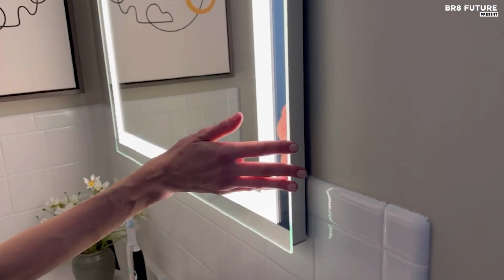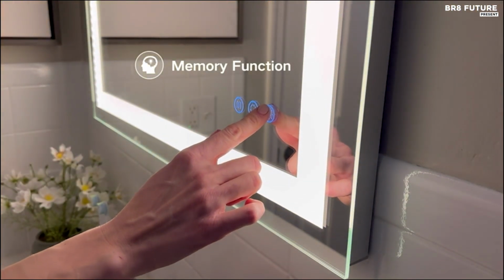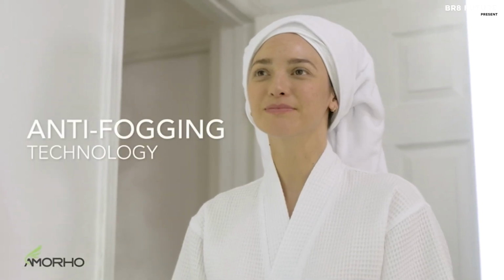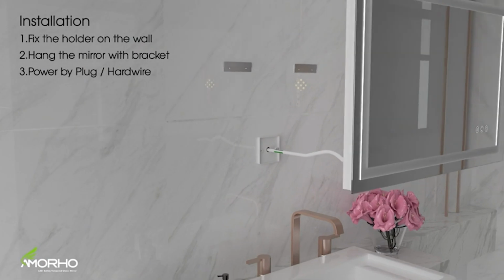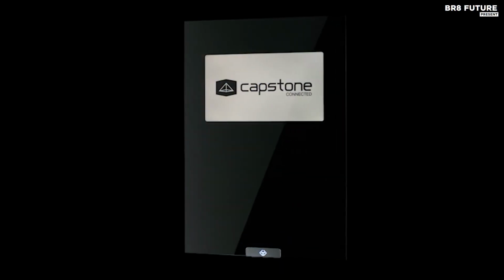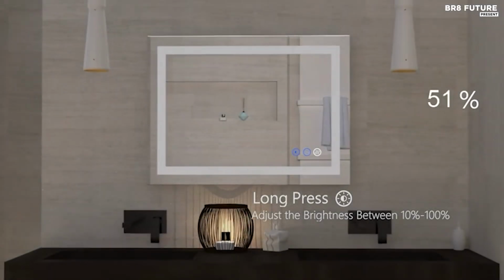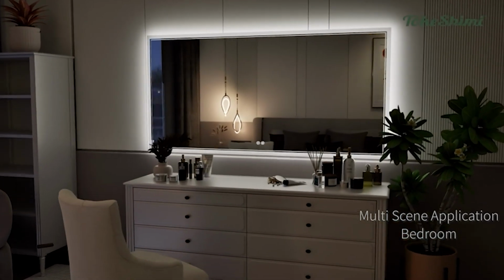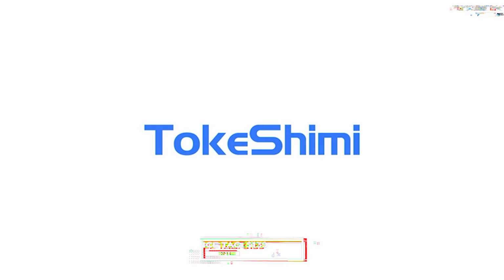Best Smart Bathroom Mirrors 2023 💄✨ [Best In The World]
Best Smart Bathroom Mirrors 2023

Links to the Best Smart Bathroom Mirrors 2023 are listed below. At Br8 Future, we've researched the Best Smart Bathroom Mirrors 2023 on Amazon saving you time and money.

Number 5. Anten LED Bathroom Mirror

Number 4. Amorho LED Bathroom Mirror

Number 3. T Thin Cast Capstone Touch Screen Smart Mirror

Number 2. Butylux Wall Mounted LED Bathroom Mirror

Number 1. TokeShimi LED Bathroom Mirror

Welcome to the future of self-care and grooming! Step into 2023 with a refreshed morning routine by discovering the most innovative and intelligent bathroom mirrors on the market.
Our journey begins with a glimpse into the world of smart bathroom mirrors that will revolutionize the way you start your day. From enhancing your daily skincare routine to providing customizable lighting for flawless makeup application, these mirrors are your personal beauty assistants. 💄✨

and that's where our guide to the Top 5 Best Smart Bathroom Mirrors 2023, you can buy for this year comes in.

Hope you enjoyed my Best Smart Bathroom Mirrors 2023 video.